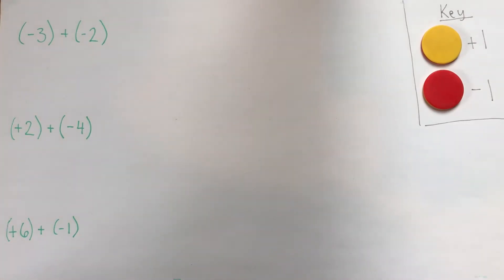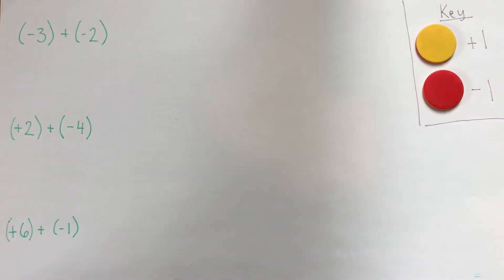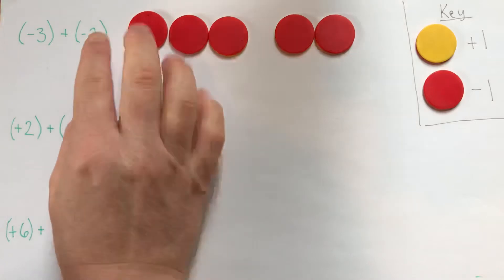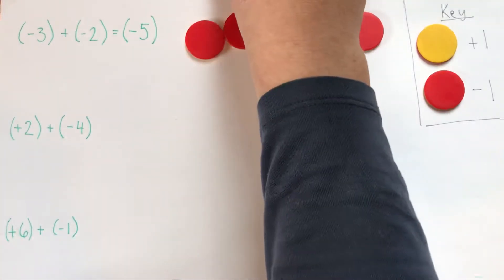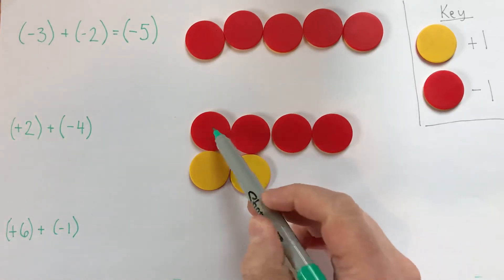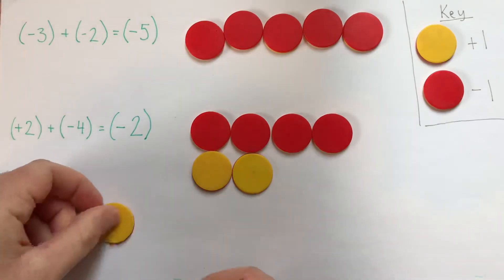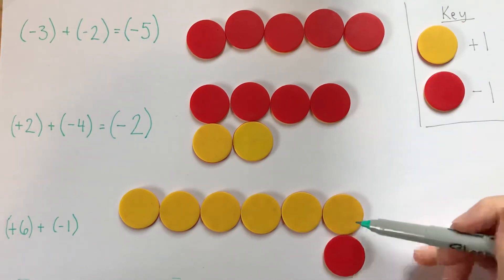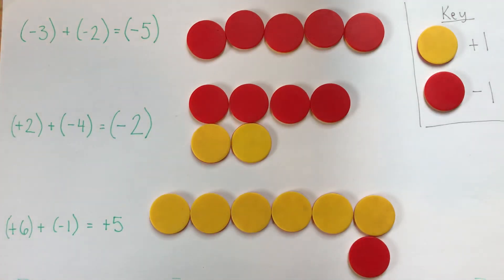Adding integers with two-color counters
We can use counters understand how to add positive and negative numbers. You'll need to understand about zero pairs (check out this video if you need a review of zero pairs). I'll show you one easy example, and two harder examples of how to add integers with counters.